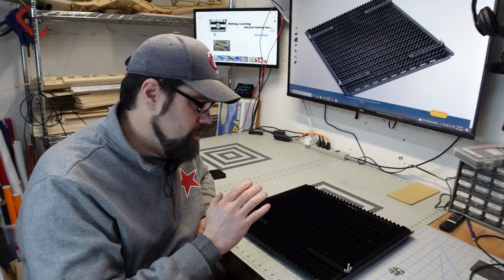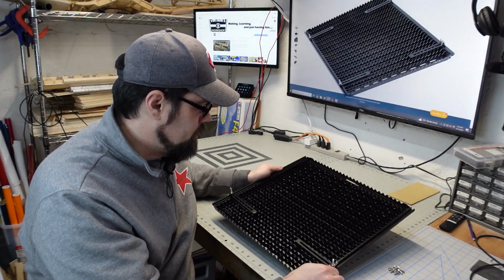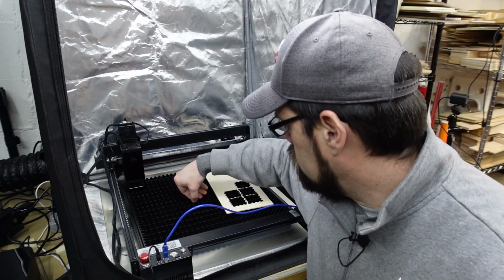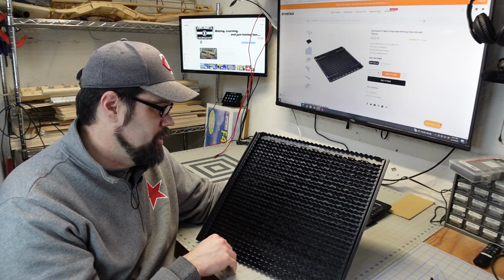Atomstack F3 Matrix Working Panel - Is this better than a Honeycomb Panel?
Atomstack sent over some new laser accessories to test out and the F3 Matrix working panel was something I wanted to try out to see if it would be as good or even better than the typical honeycomb panel for supporting material, keeping smoke and debris from staining the pieces and holding your workpiece down.  In this video, we'll assemble the panel and give it a test!

Laser Saftey Glasses
Atomstack A-20 Pro Laser
Atomstack F3 Matrix Panel